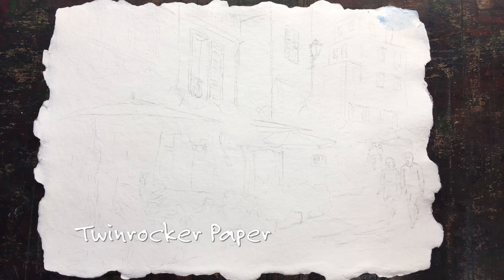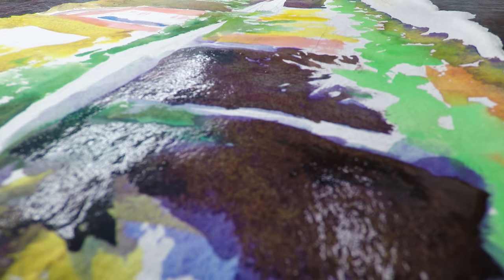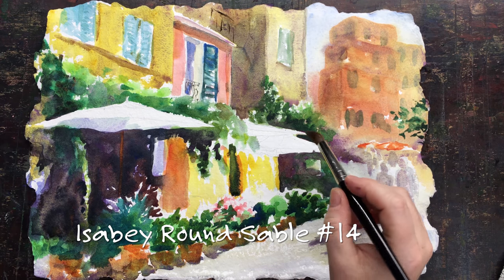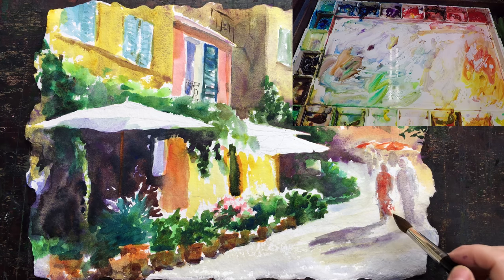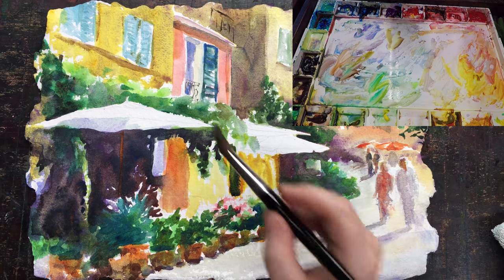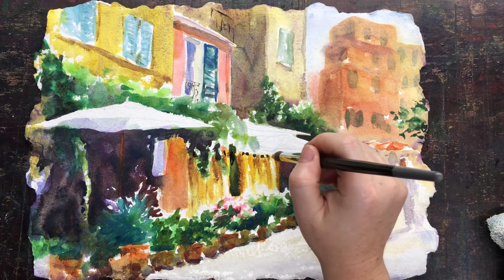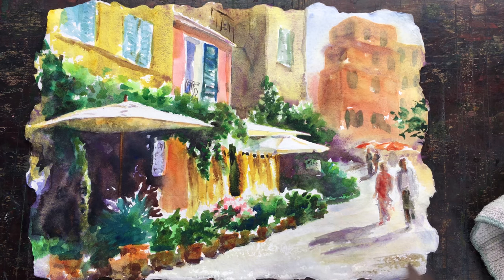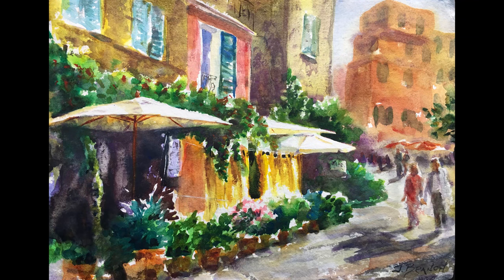Watercolor Painting Tutorial, Italian Cafe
Stroll down this Italian street and paint this beautiful cafe in watercolor. Imagine a lovely day on vacation. After a fun day in the sun, you wander down to the water and have a drink watching the sunset. Then you come back up the hill to this little cafe for dinner at the end of the day.
It's a lovely mood to paint, isn't it?

I want to see your paintings! I absolutely love seeing what you paint inspired by these videos!

Jennifer

Amazon store listing my art supplies (I get a small % if you purchase anything on Amazon. Thank you for supporting this channel!)

Music is The Messenger by Silent Partner.